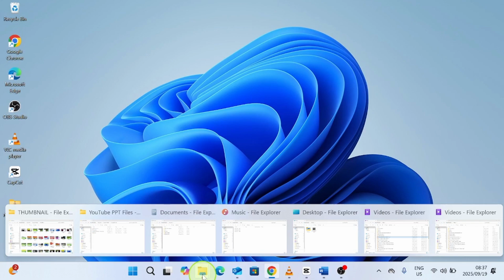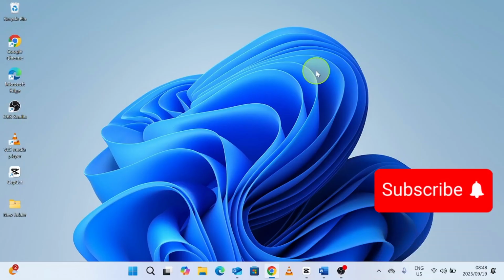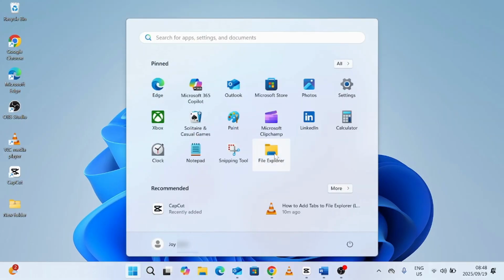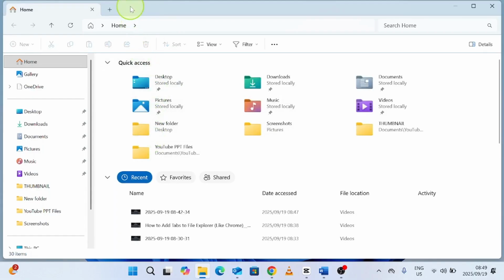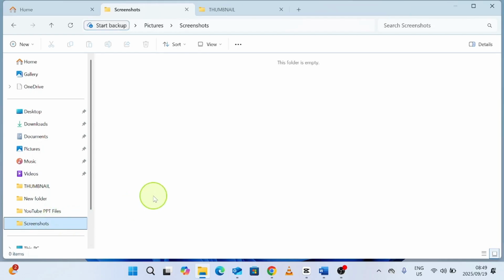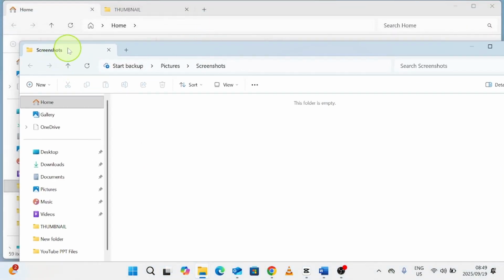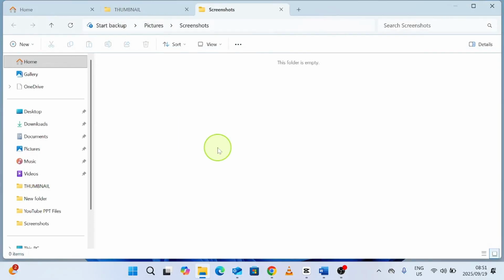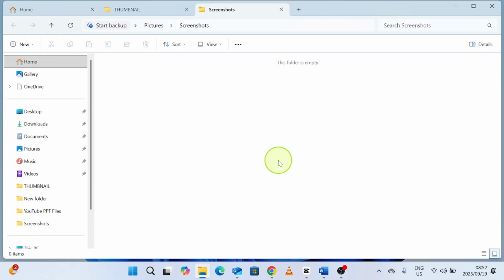How to Add Tabs to File Explorer (Like Chrome)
Want Chrome-style tabs in File Explorer? I will show you how to add tabs to File Explorer on Windows 11 so you can keep everything in one window, just like Chrome!

What you will learn:
00:00 Introduction
00:21 How to use the built-in File Explorer tabs in Windows 11
01:33 Keyboard shortcuts for faster navigation (Ctrl+T, Ctrl+W)
This makes managing files faster, cleaner, and way more productive.